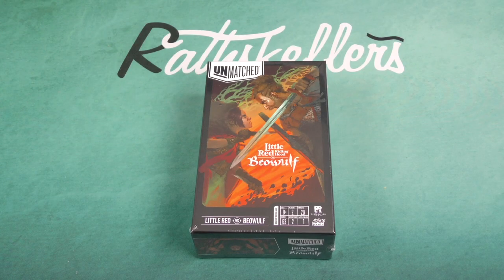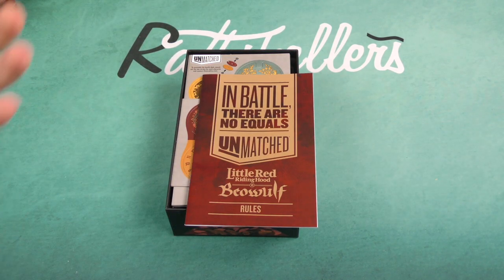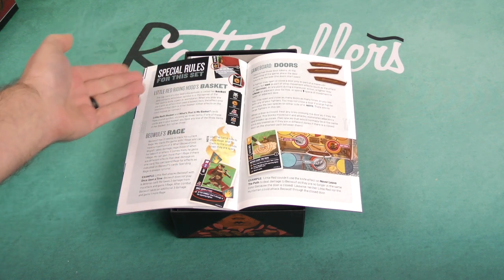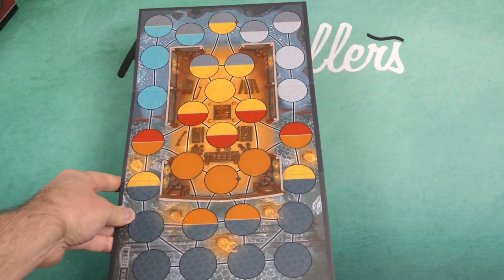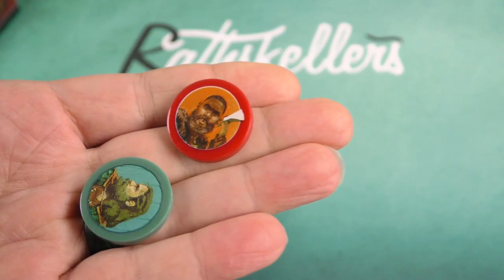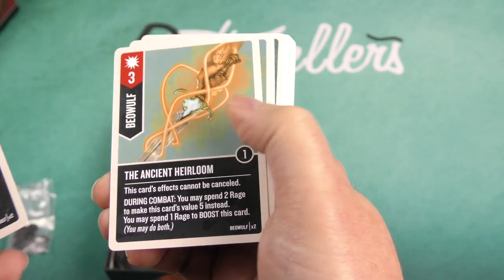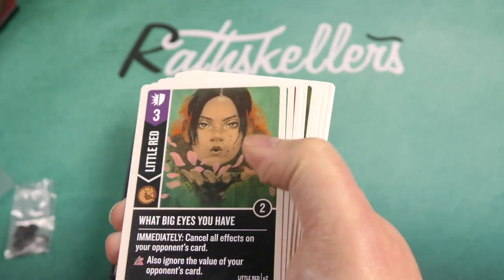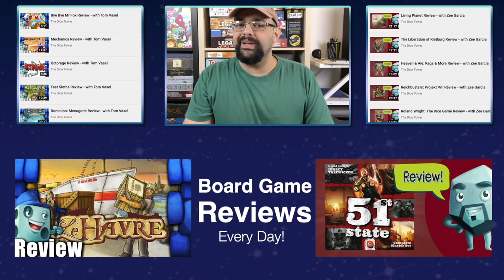Unmatched: Red Riding Hood vs Beowulf - Daily Game Unboxing